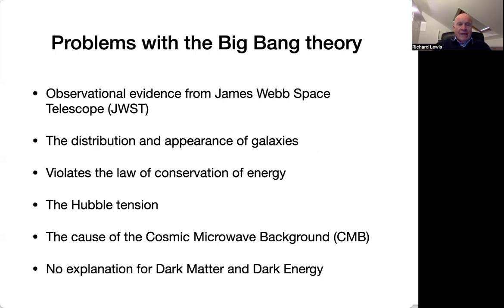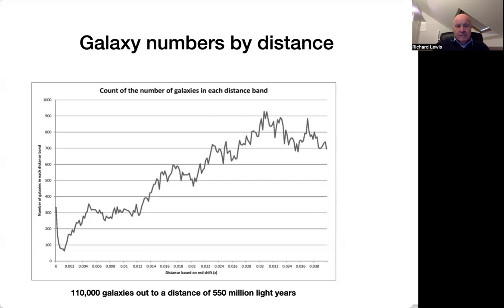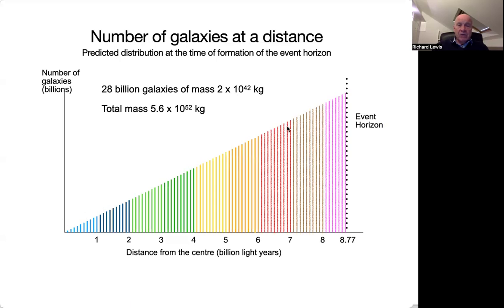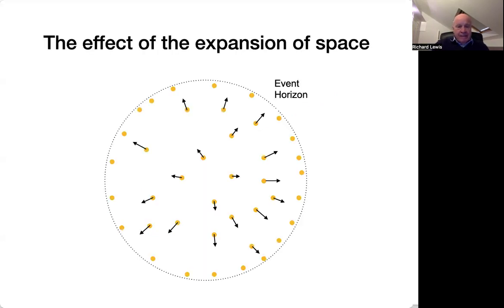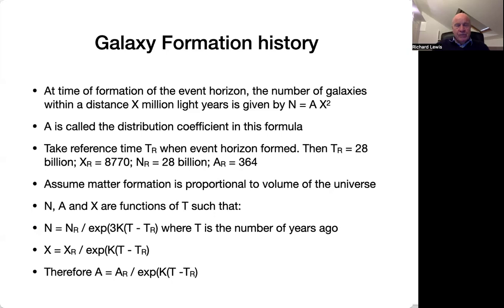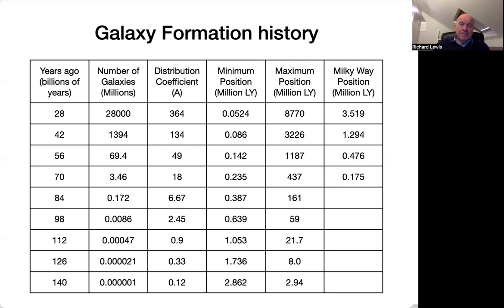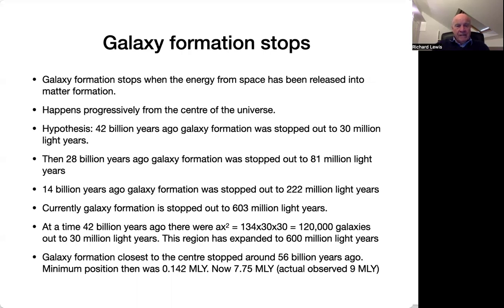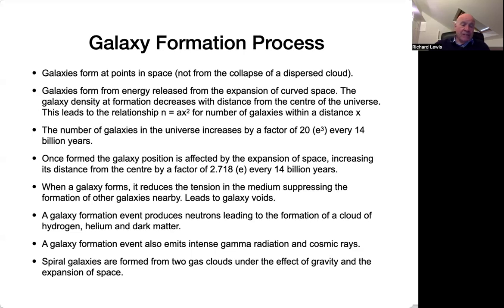Galaxy Formation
Galaxy Formation: A mathematical model of galaxy formation is presented to explain the distribution patterns of galaxies.